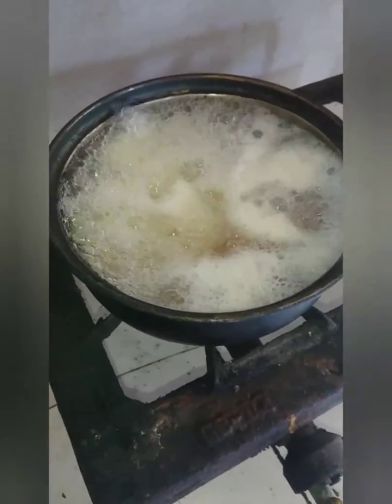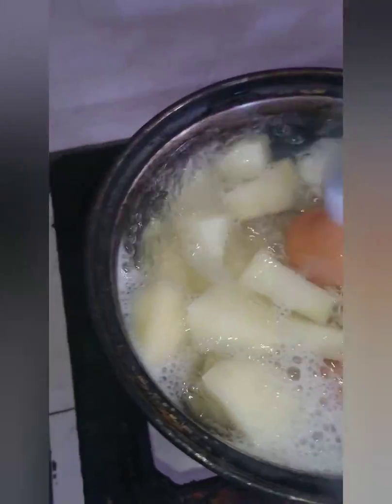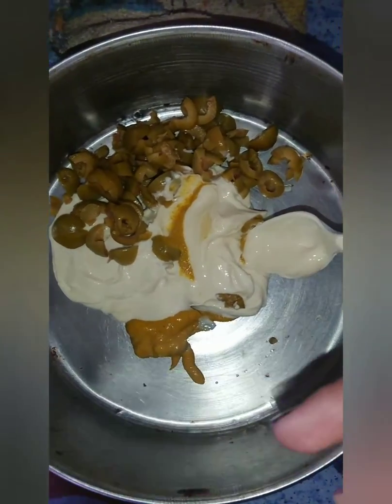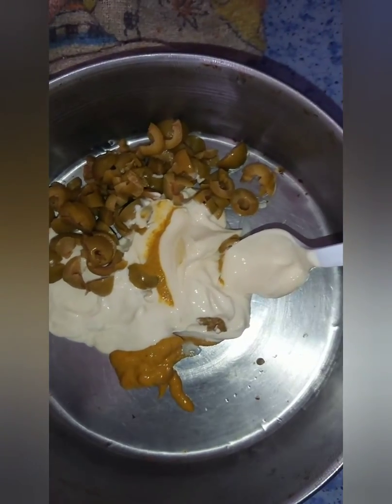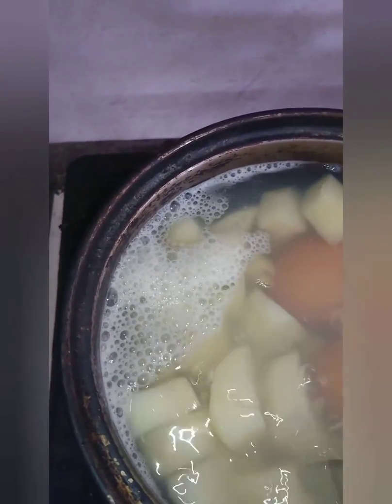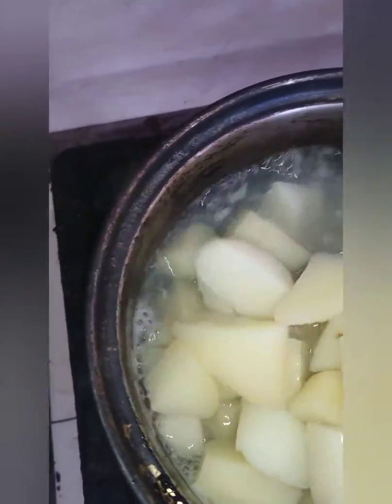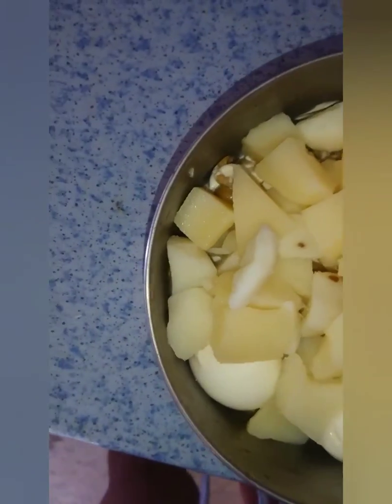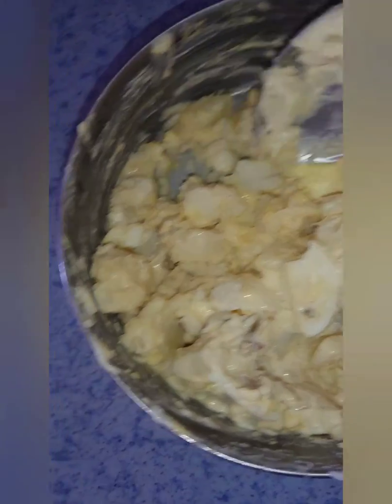Potato Salad (Quick and easy version)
Serves 4

3 larger potatoes peeled and diced
1/2 tin mix veggies or peas and carrots (optional)
1/4 pk macaroni (optional)
2 eggs
3 tbsp mayonnaise
1 tsp mustard
8 oilves chopped (optional)
1 tsp butter (optional)
3 cups water

(in this video I only used my boiled potatoes, mayo, mustard, oilves, eggs and salt and black pepper)